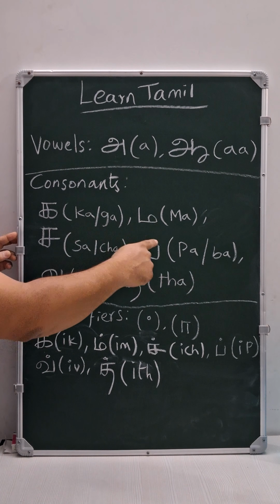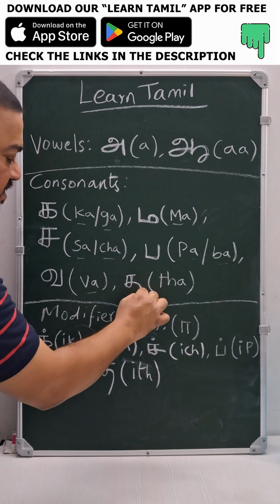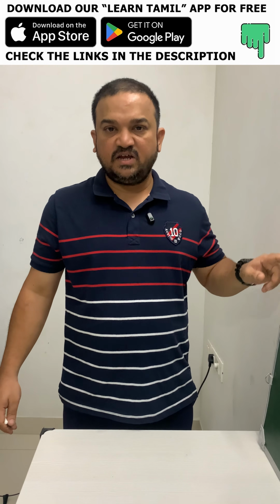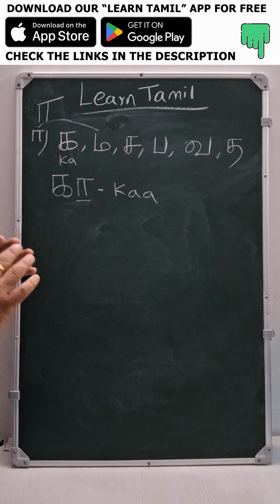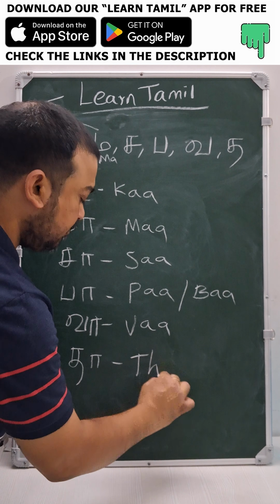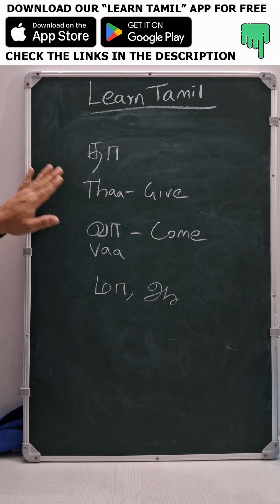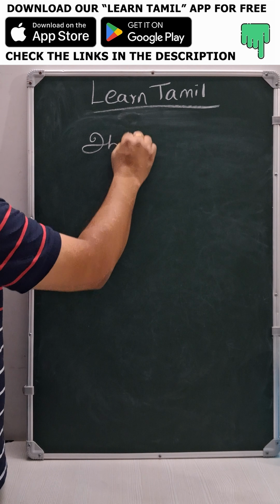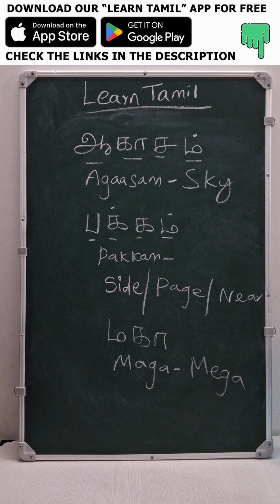I'll Teach You to Read Tamil in 10 Minutes. (Seriously) - The Unique Method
Stop struggling with 247 letters! In this video, I reveal a unique "Seed Letter" method to help you read and speak Tamil words instantly. We only use 8 core letters to build a massive vocabulary.

In this video, you'll learn:
1) The logic of Vowels and Consonants (அ, ஆ, க, ச, ப, ம, வ, த).
2) How the 'Pulli' (dot) and 'Kaal' (tail) transform sounds.
3) 10+ real-life Tamil words you can read TODAY.